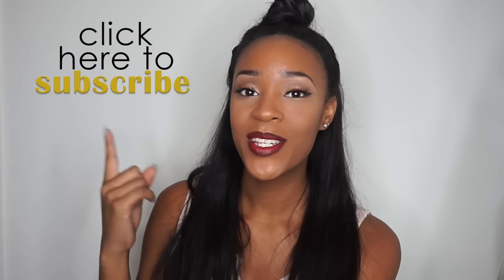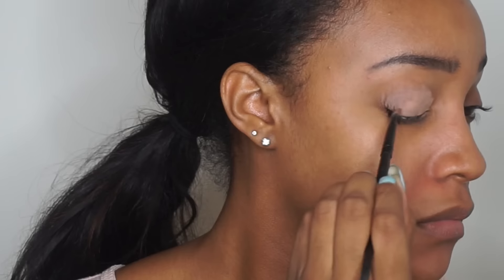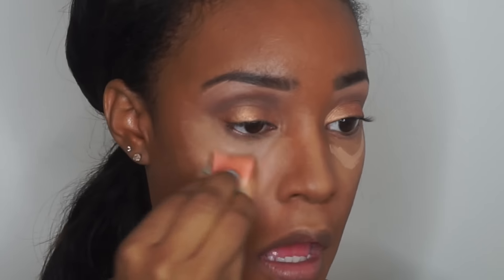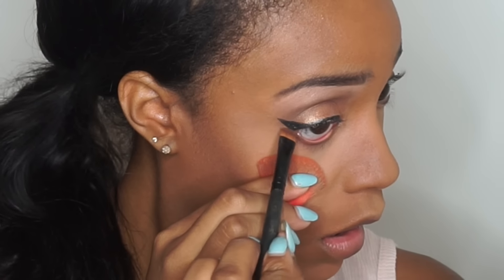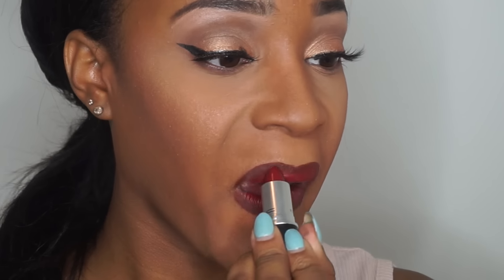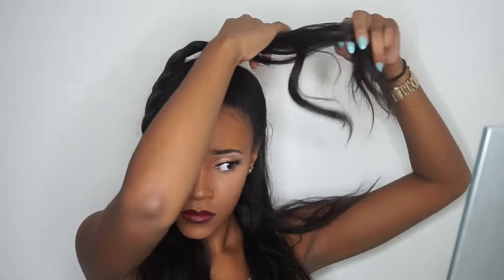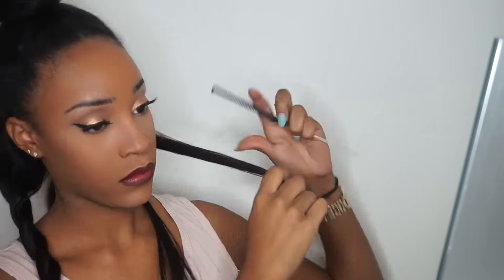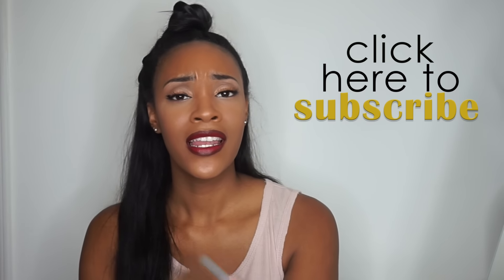Rita Ora Body on Me Makeup + Hair Tutorial | Avia LeVon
BONUS VIDEO for the week!  This video is a Rita Ora "Body on Me" inspired makeup and hair tutorial. Hope you enjoy!

// Products Used

Eyes::
Concealer Pot
Lorac Pro - Gold
Lorac Pro - Taupe
Covergirl Perfect Point Plus Eyeliner
e.l.f. liquid eyeliner
Kimmel London ScandalEyes Retro Glam
Loreal Paris Telescopic Mascara
Lena Lashes - Bisera

Face::
e.l.f. Mineral Face Primer
Maybelline Fit Me Matte + Poreless 355
Milani TANtastic
Maybelline Fit Me Set + Smooth Powder - 355
L.A. Girl Pro Concealer Cool Tan

Lips::
MAC Lipliner - Plum
MAC Lipstick - Diva
MAC Lipstick - Hot Tahiti

// Be Social

// Philippians 4:13